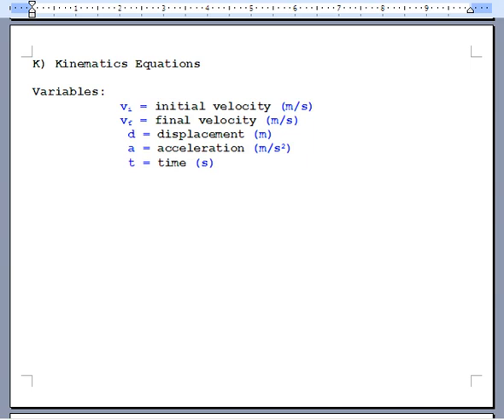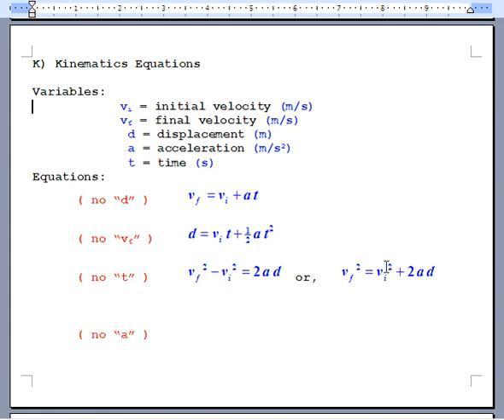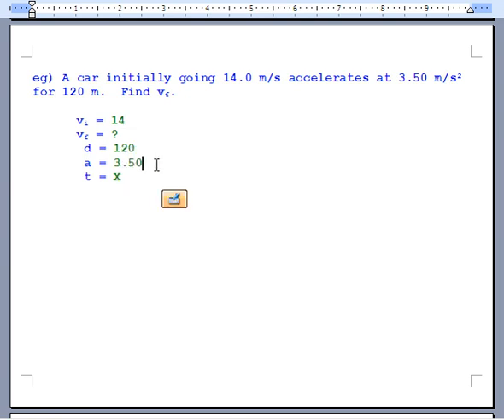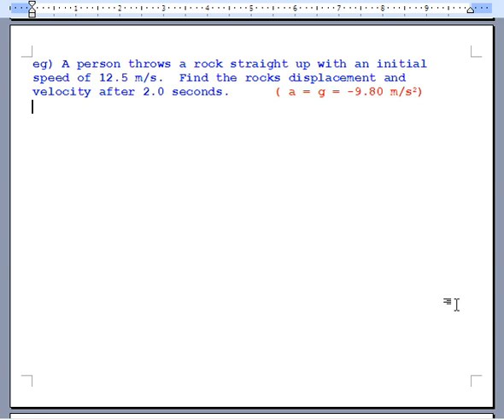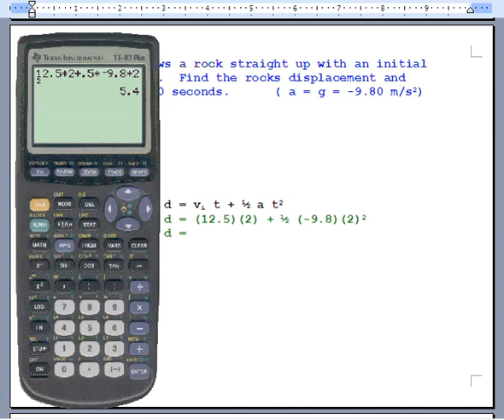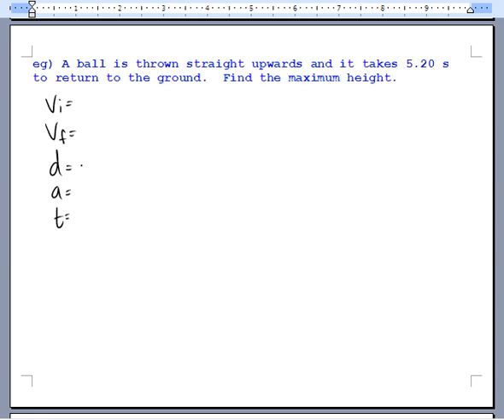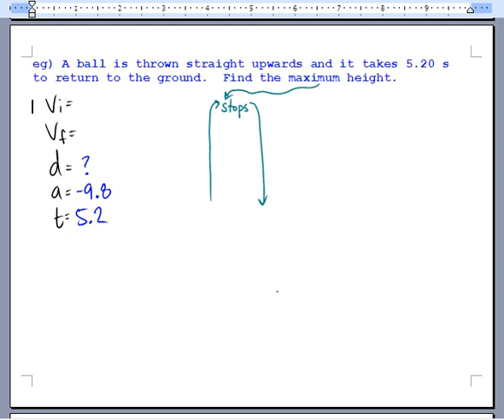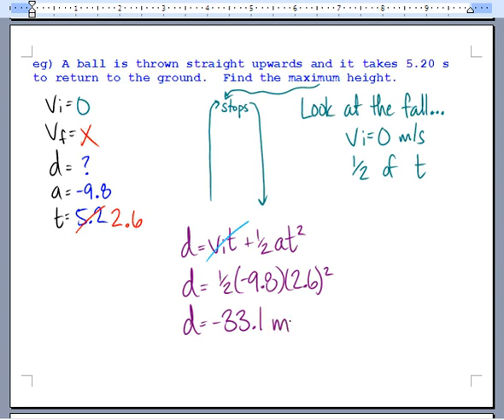Chap 2 Kinematics 1